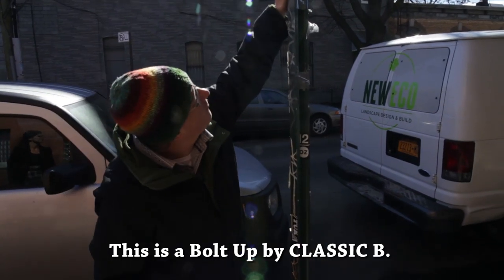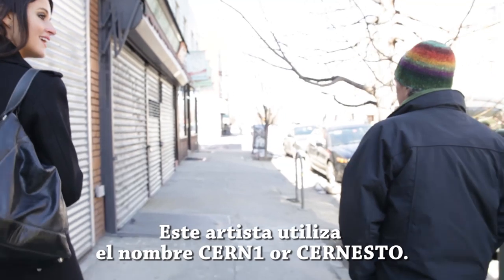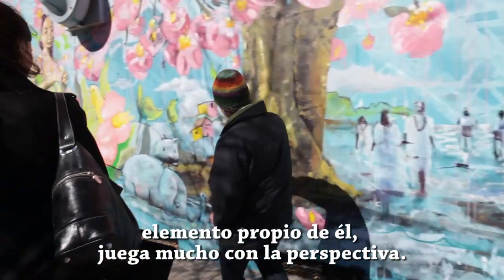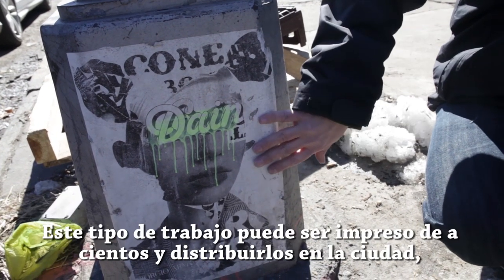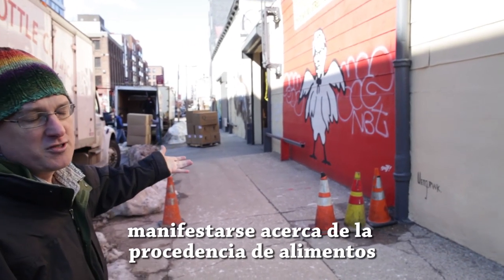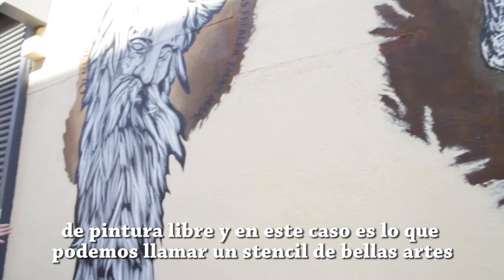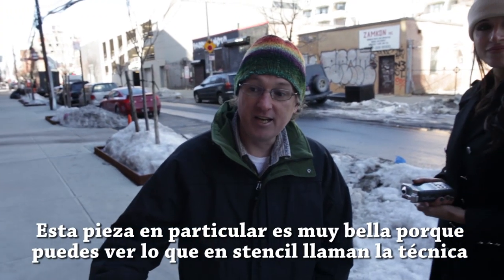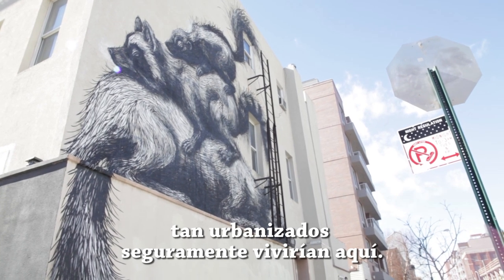Street Art: Williamsburg, Brooklyn (Roa, Cer1, Dain ,Icy and Sot, Gilf!, LNY Joe Iurato y C215)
Roa, Cer1, Dain ,Icy and Sot, Gilf!, LNY, Joe Iurato y C215: Nos encontramos con sus trabajos en las calles de Williamsburg (Brooklyn, NY) de la mano de David Meade, fundador de streetartwalk.com.

Un gran conocedor de la historia de los murales y rastros del street art en Nueva York, comparte este tour con nosotros! Gracias David por tu tiempo y conocimiento!

Unete a nuestra lista de mails para recibir info sobre eventos exclusivos, videos privados, invitaciones y mucho más:

¿Tienes preguntas o ideas?